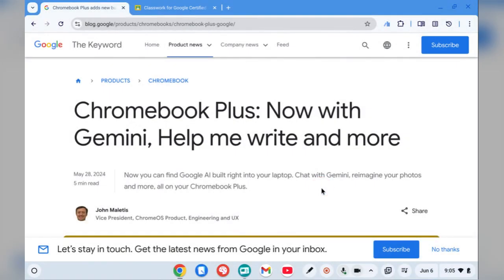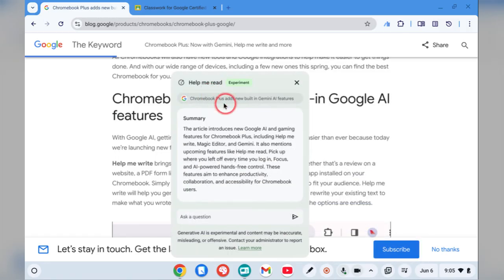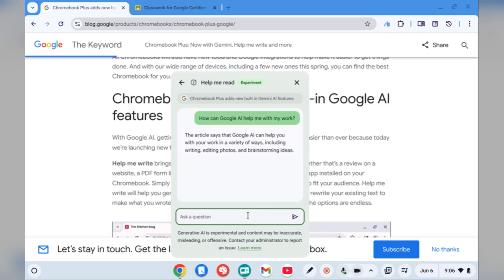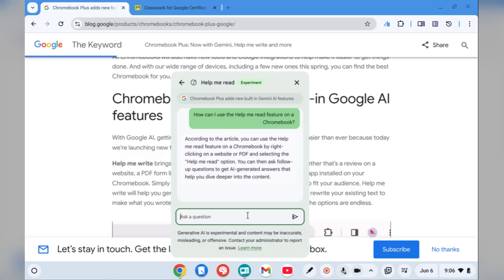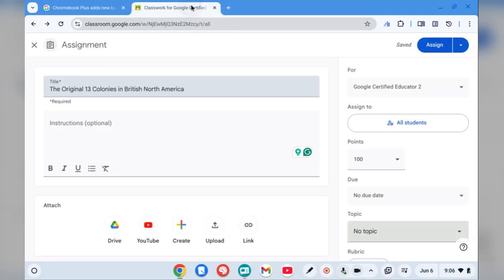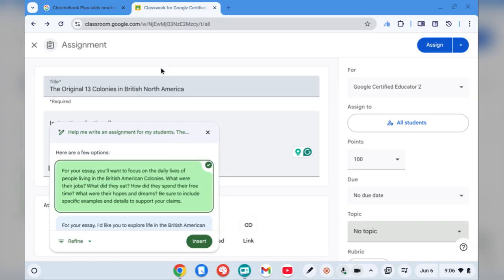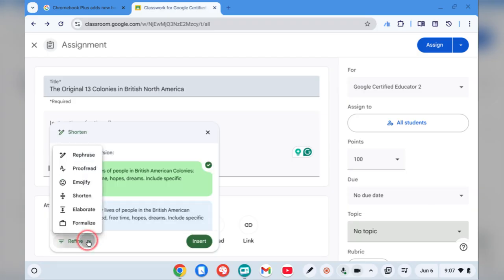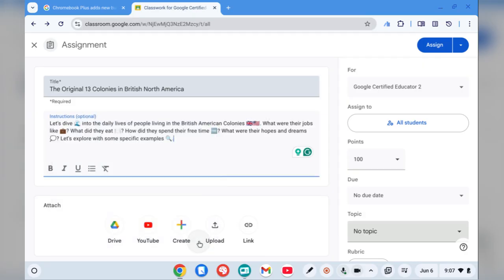Use Google AI to read, write, and create on Chromebook Plus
Let Google AI be your personal assistant when you read and write online.  You can ask it to summarize a website or ask questions about an article.  You can even ask Google AI to offer writing suggestions when it comes time to share your ideas.  Watch this quick tutorial video to how you can add it to your classroom workflow today!